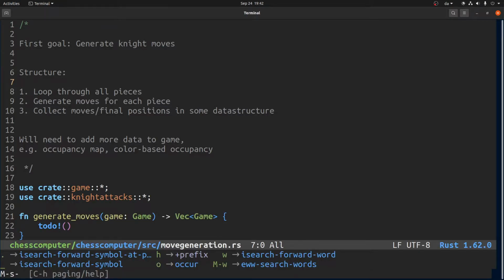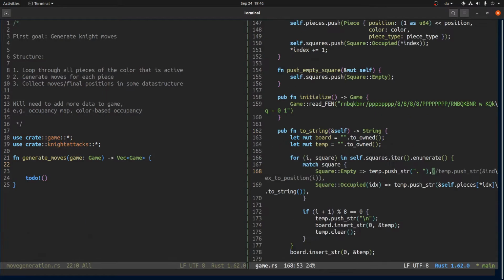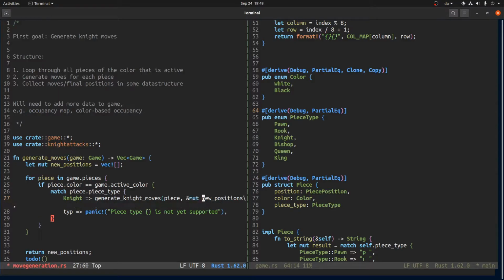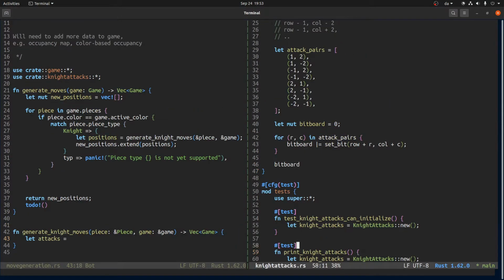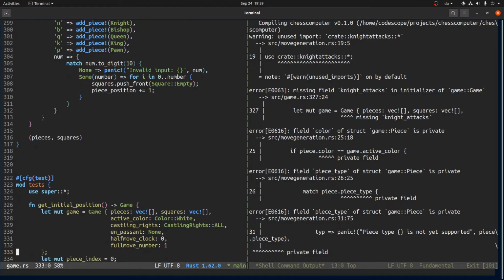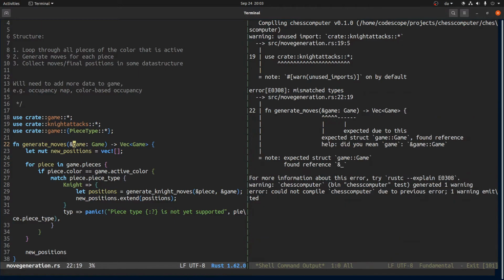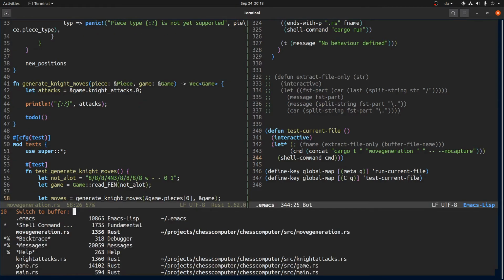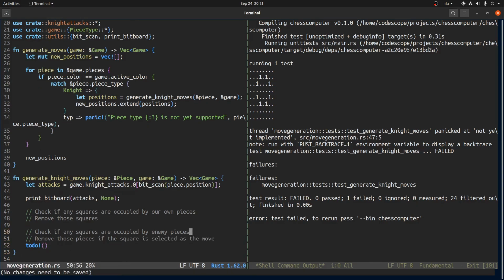Learn Rust and Build a Chesscomputer Ep. 8: Move generation part 1